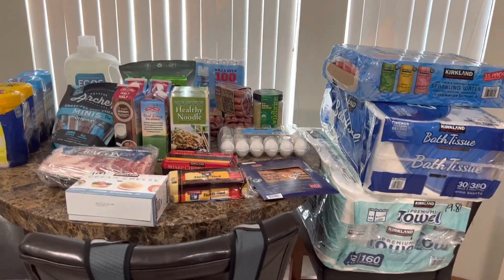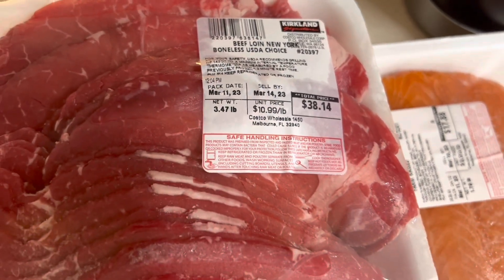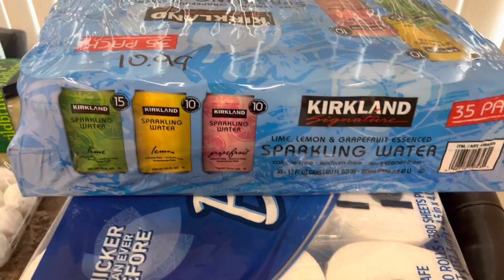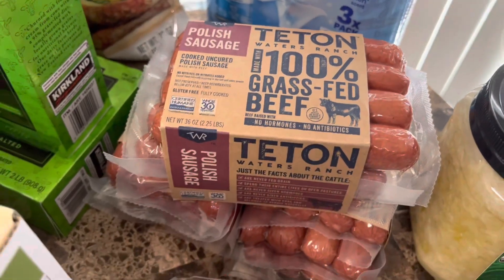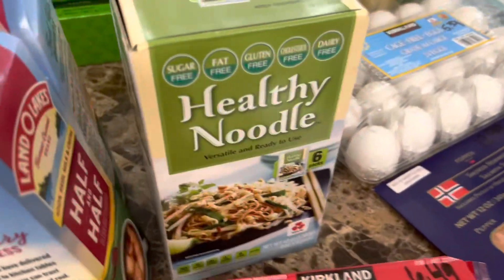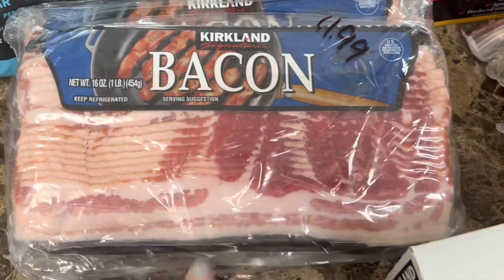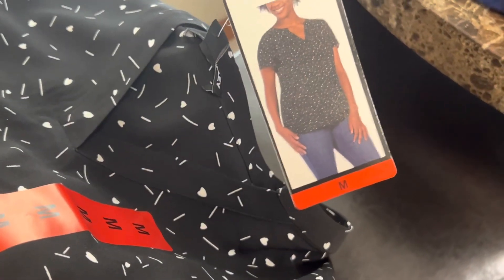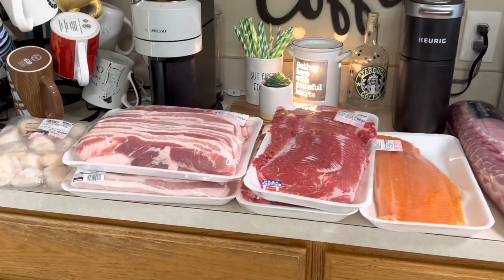WE SPENT HOW MUCH AT COSTCO????????? | STOCKING UP FOR CARNIVORE AND KETO AT COSTCO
Code: MissionKeto

Get a FREE sample pack of LMNT with any purchase using my

Code: HOPE22460

Take $10 off your NUTR Machine order!
Code: MK10